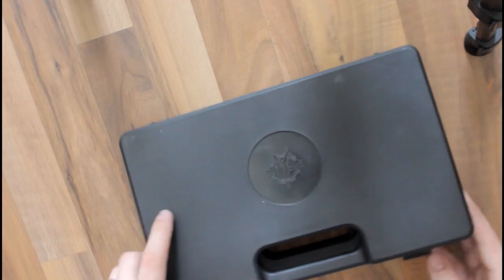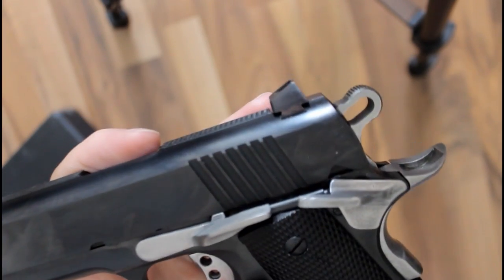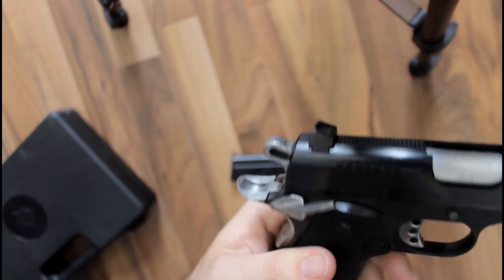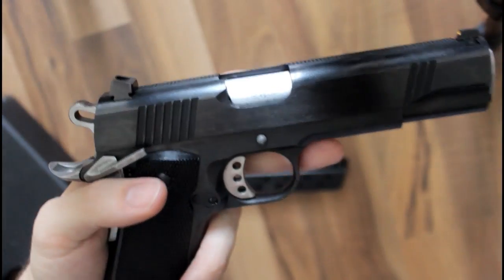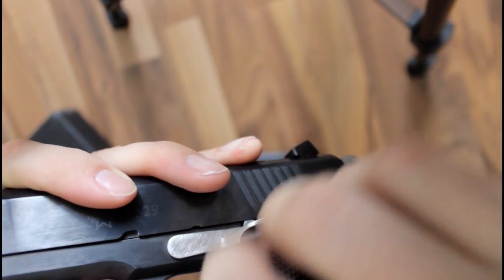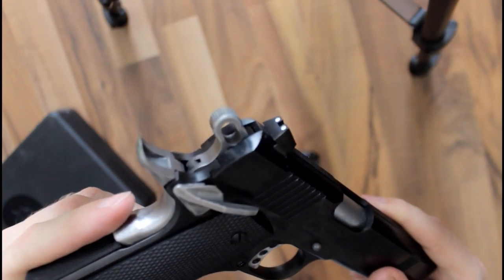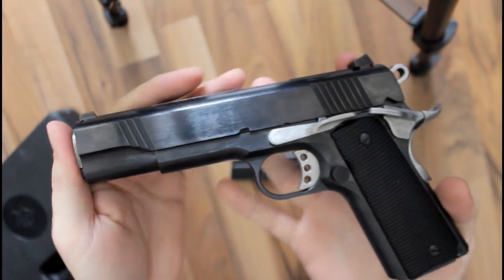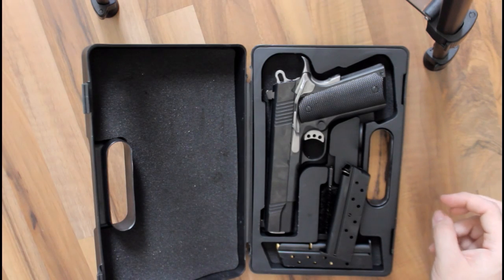Unboxing of Norinco 1911 NP29 in 9mm HD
Unboxing video of my NORINCO NP29 1911 in 9MM